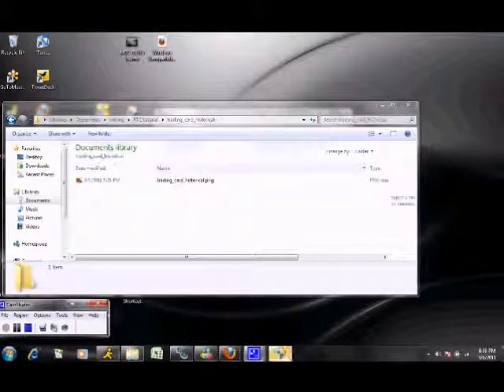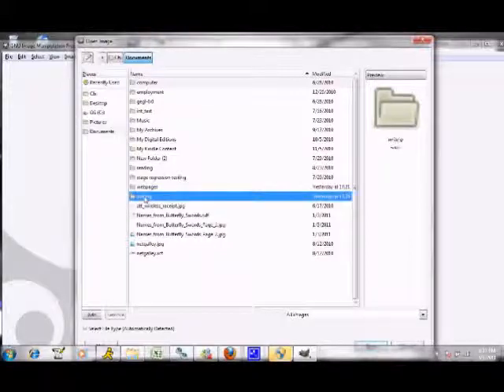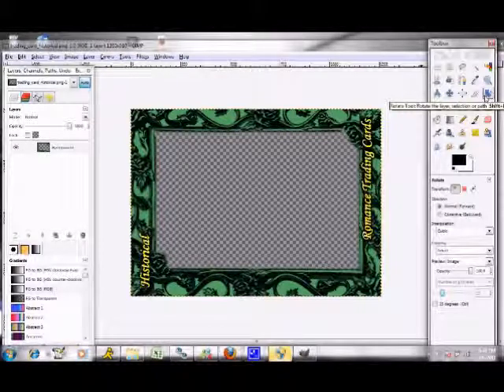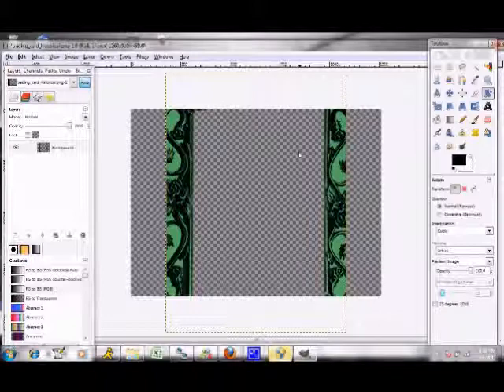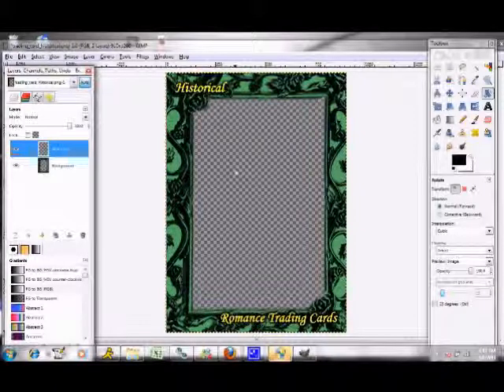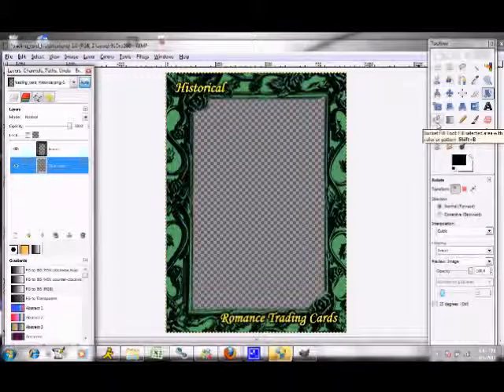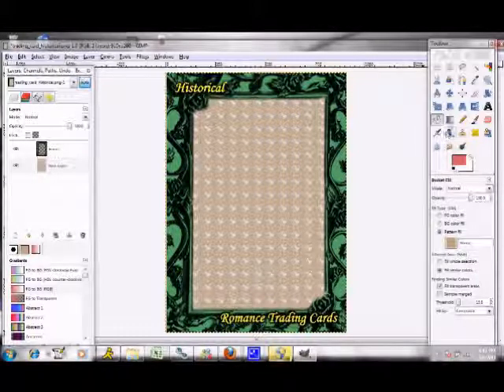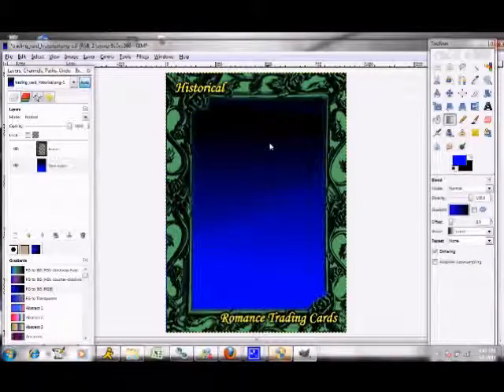RTC Tutorial #2: Opening template & GIMP imaging tools pt1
Jeannie walks through opening the template files in GIMP and basic tools such as rotate, select, resize, paintbucket, and erase